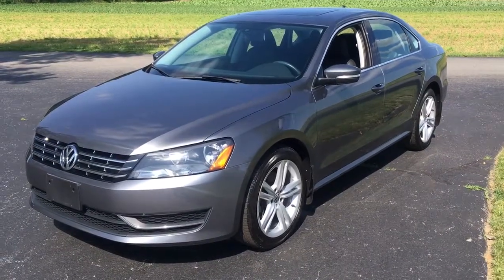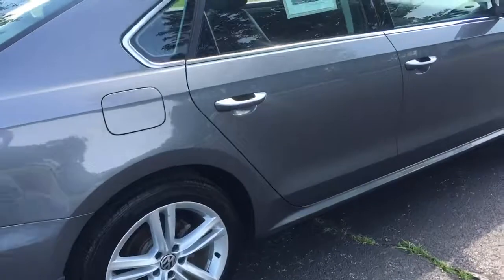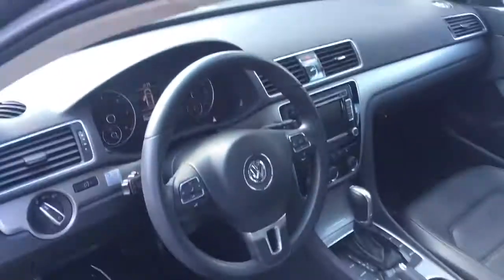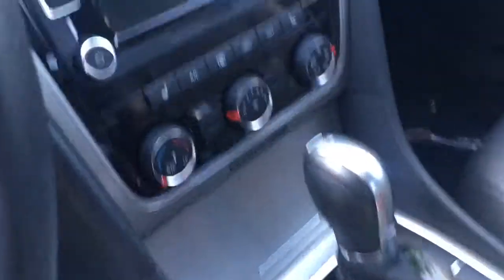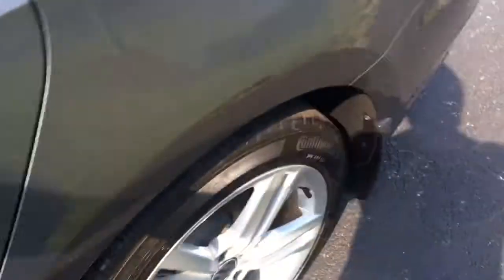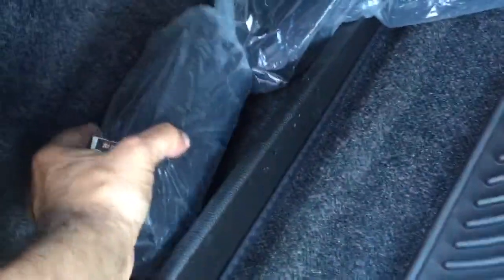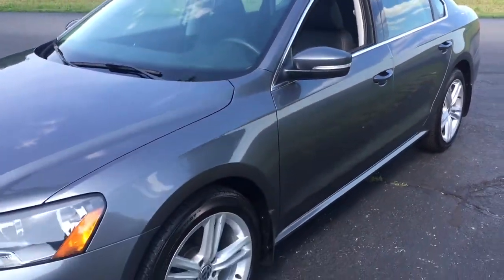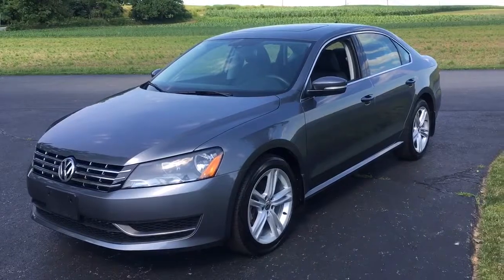2015 Volkswagen Passat TDI SE 6A w/ Sunroof